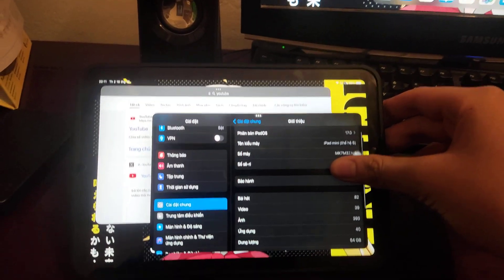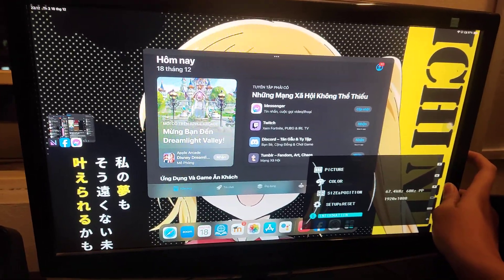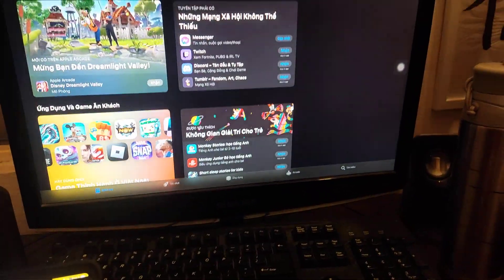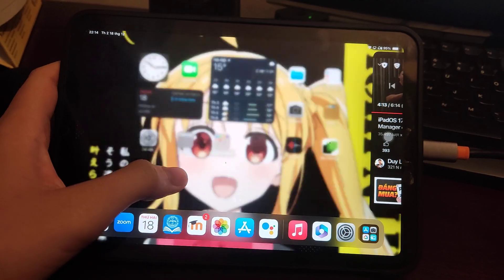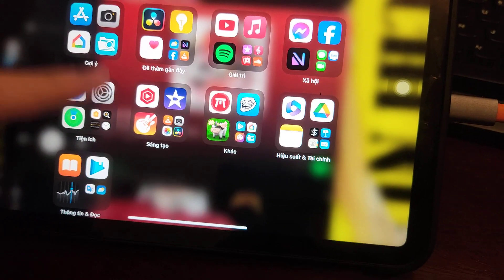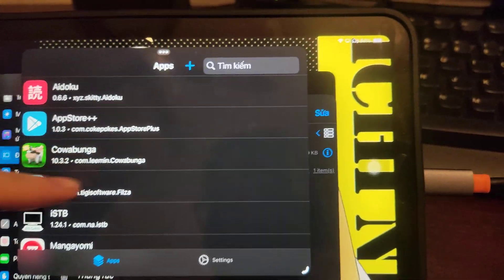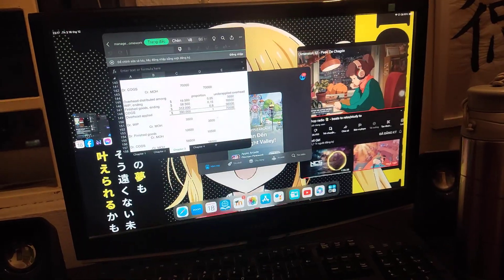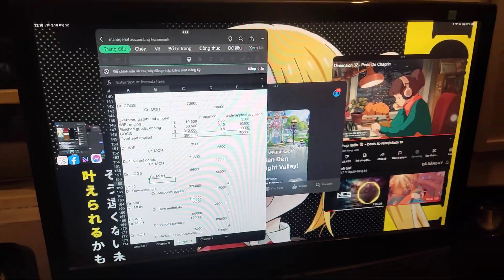Stage manager with external display multitasking fully working on the iPad Mini 6, iOS 17.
You will need an iPad on any version of iOS 16 or 17 that supports TrollStore